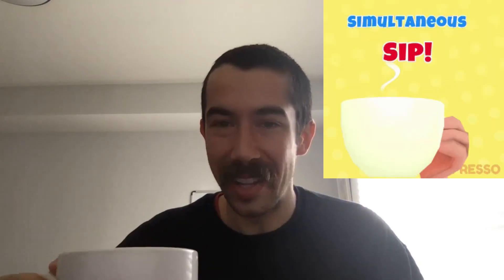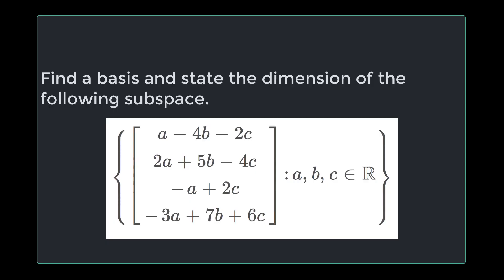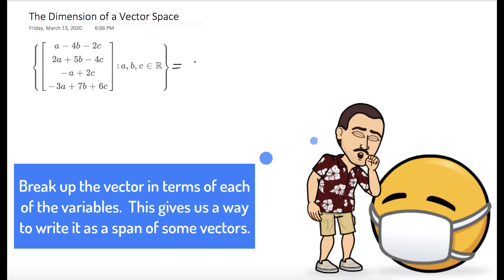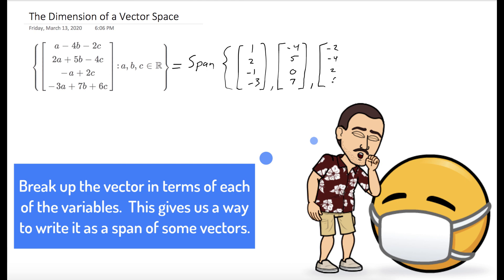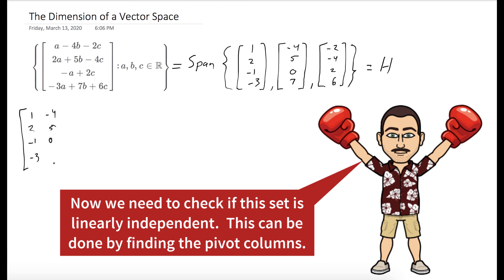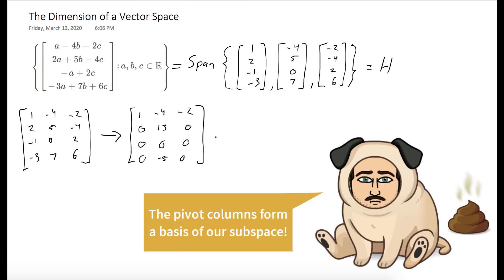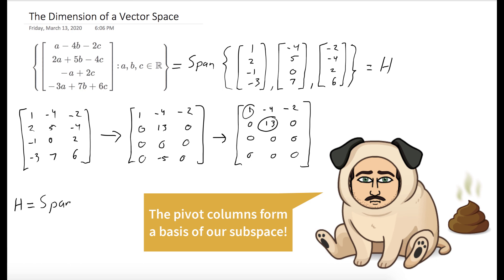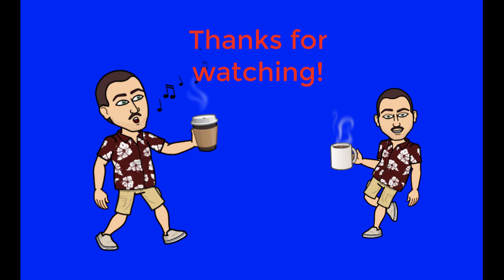The Dimension of a Vector Space - Coffee and Linear Algebra with Dr. Weselcouch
We find a basis for a subspace that is spanned by 3 vectors.  We then find the dimension of the subspace.